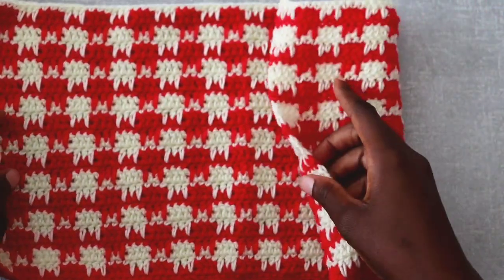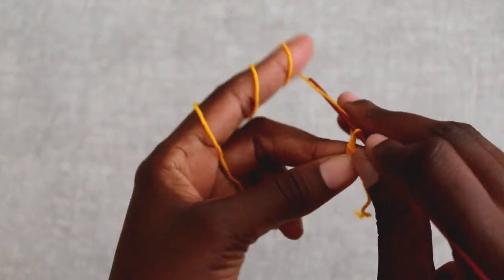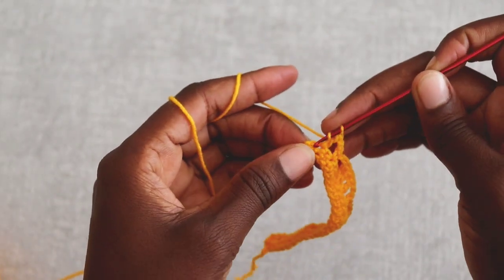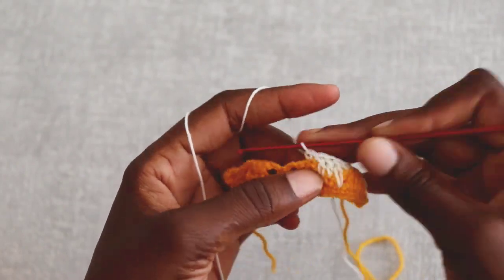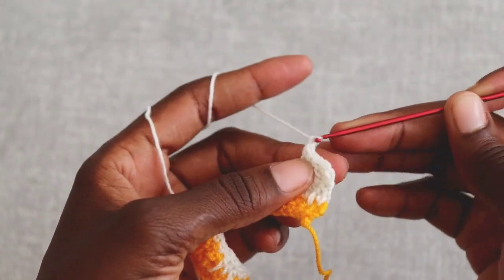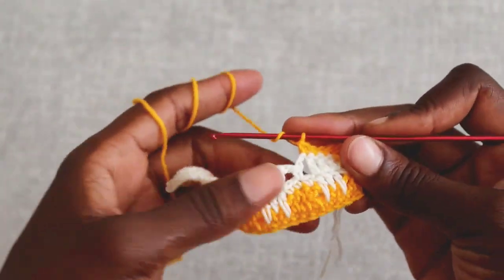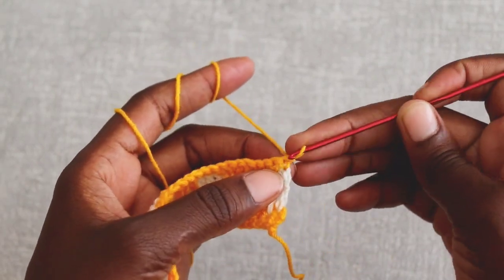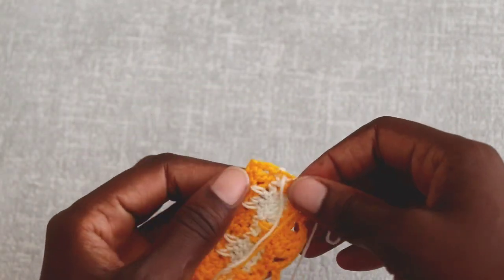Crochet knit look houndstooth stitch pattern | Crochet plaid pattern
Learn how to crochet this knit look crochet houndstooth stitch with a simple step by step video. With only 4 rows to repeat, this houndstooth stitch works seamlessly and fast. The crochet houndstooth stitch is also made by carrying yarns as floats reducing yarn ends. Fun right!